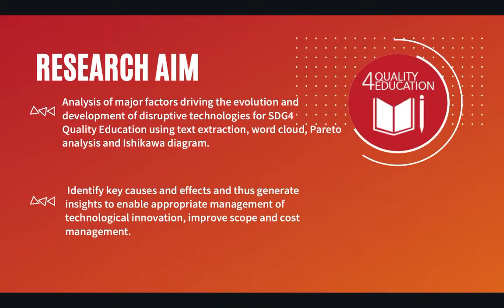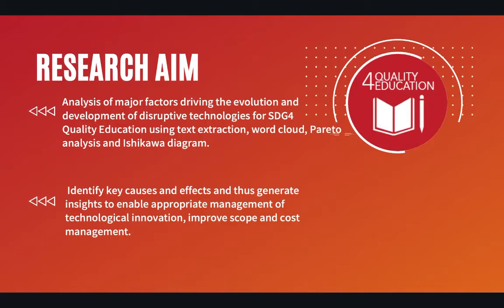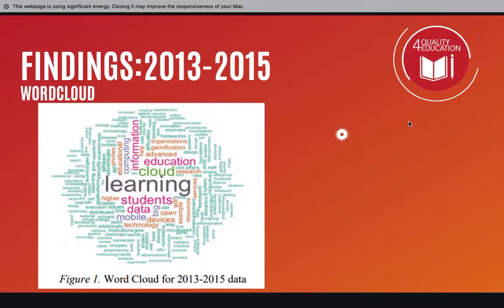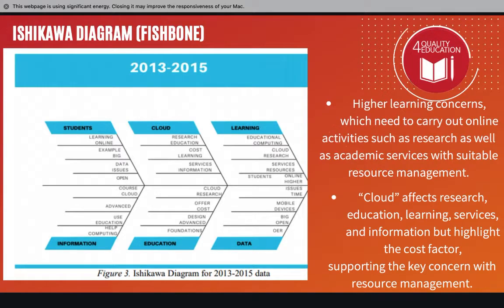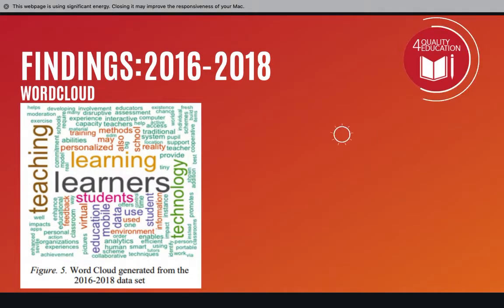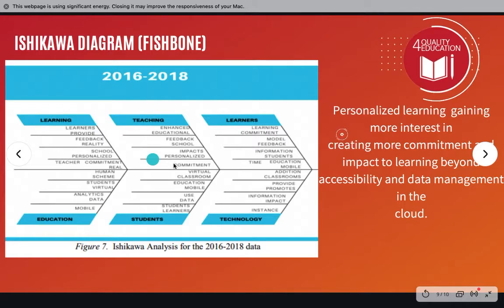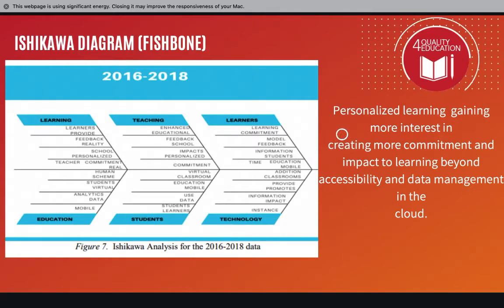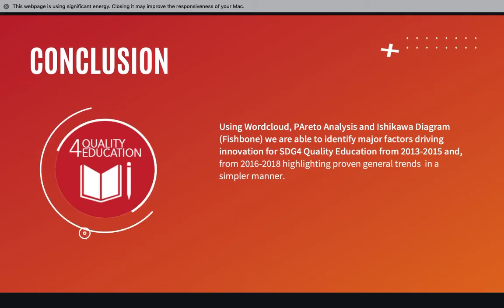Word Cloud, Pareto and Fishbone: Towards less computation- intensive project management ICCE 2020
ICCE Conference 2020